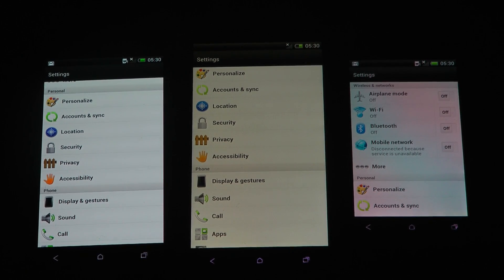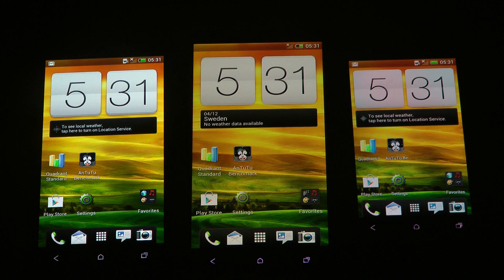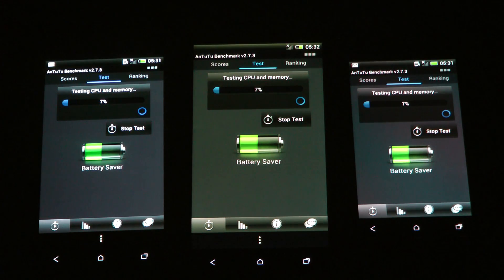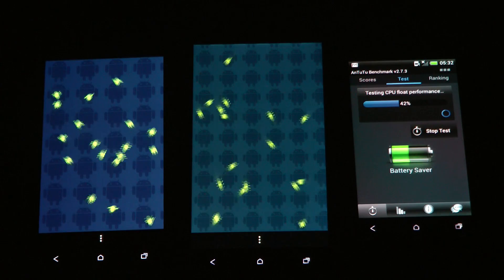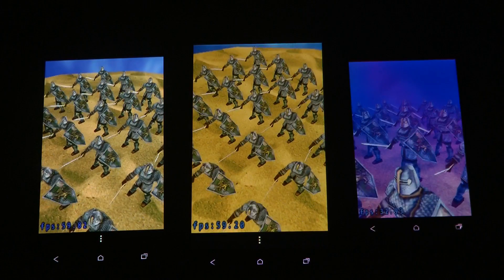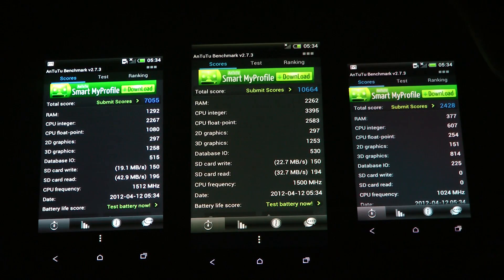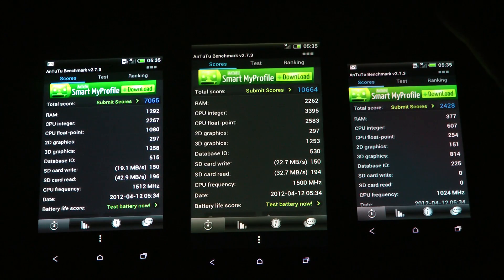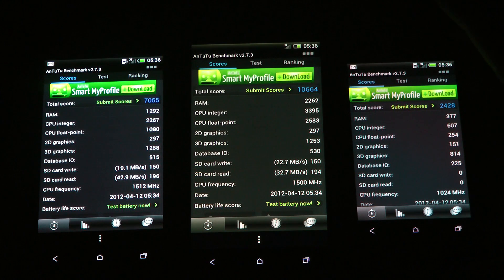HTC One X vs. HTC One S vs. HTC One V AnTuTu Benchmark Test!